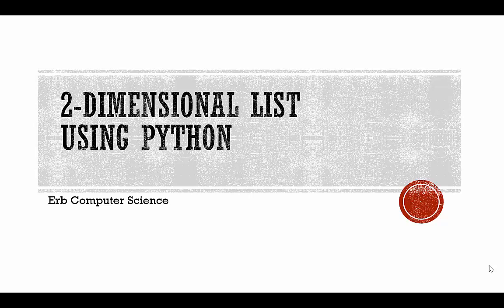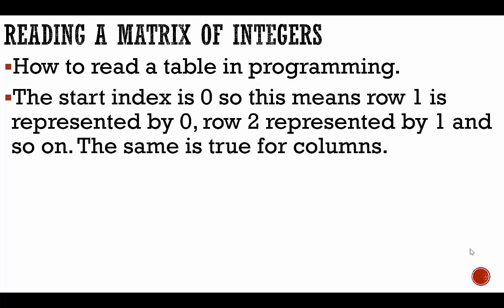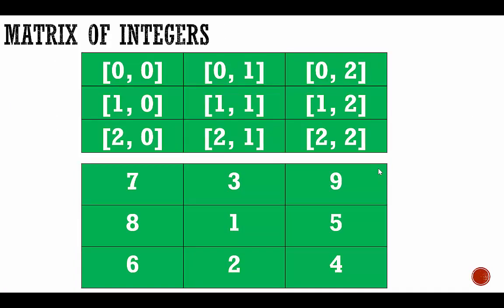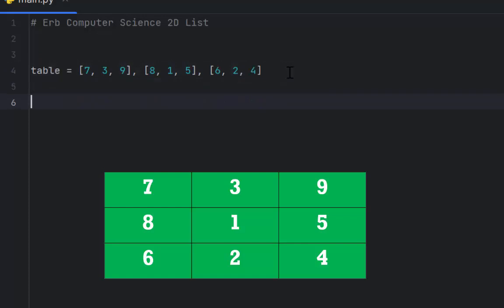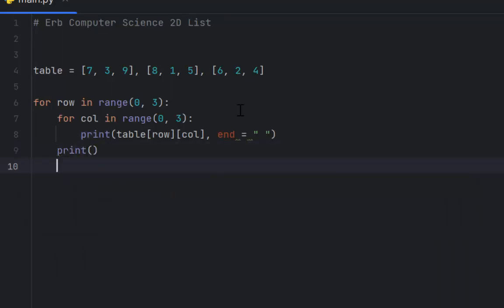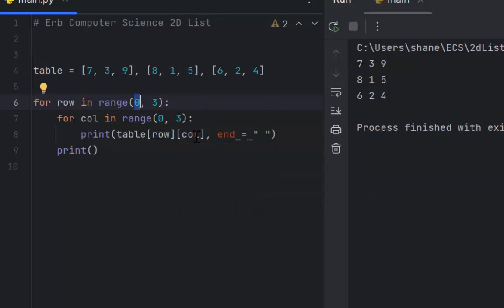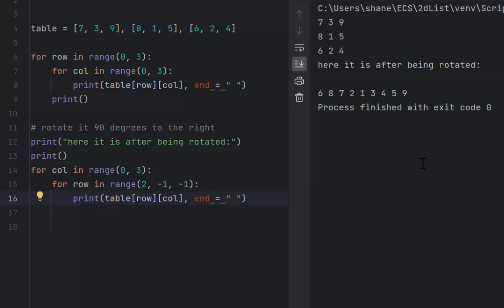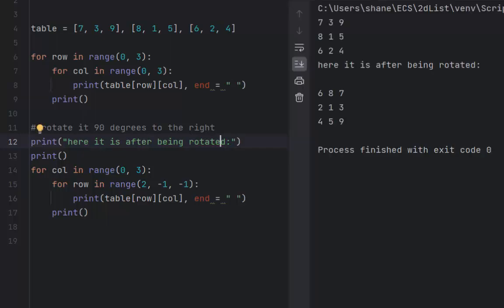Python 2D List and Nested For Loops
In this video we take a look at implementing a 2D List and how to use a Nested For Loop to traverse through it. We also take a look at learning how to problem solve by answering this question: Write a Nested For Loop to output the data after the table rotates to the right 90 degrees.